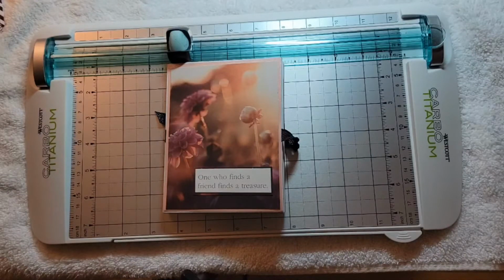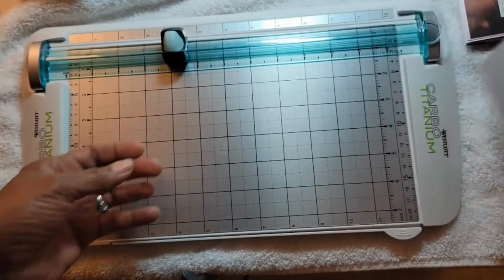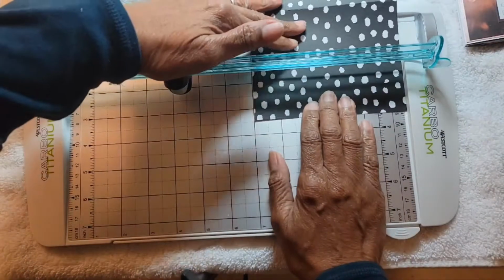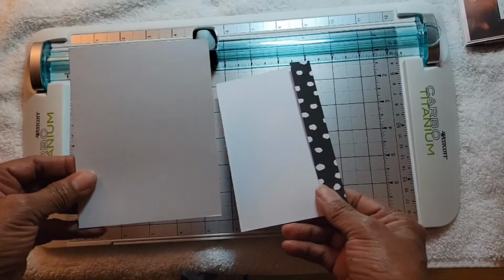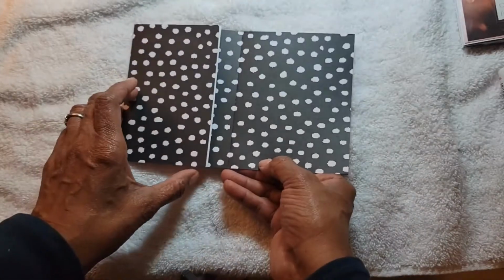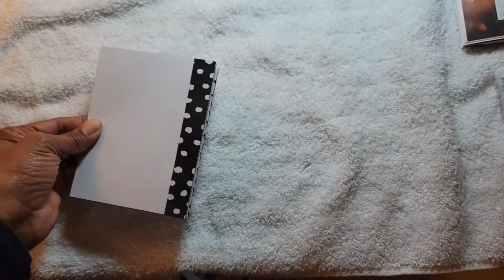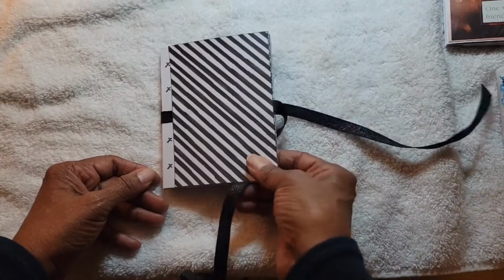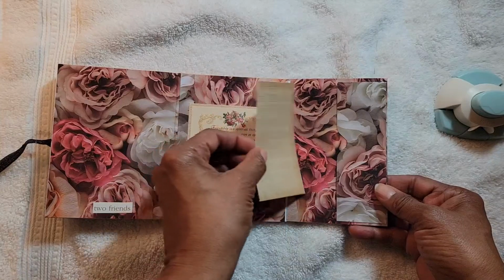How to make small books from notecards.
Easy tutorial for making mini books from purchased notecards.